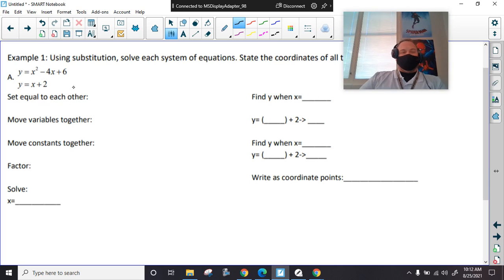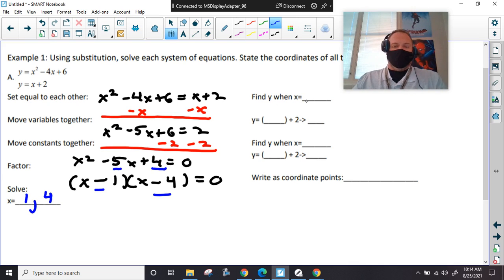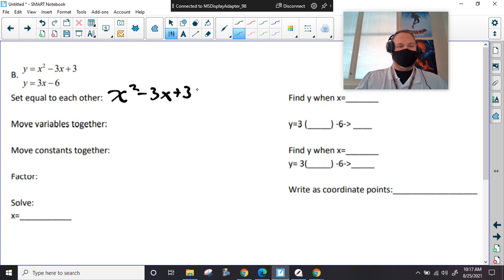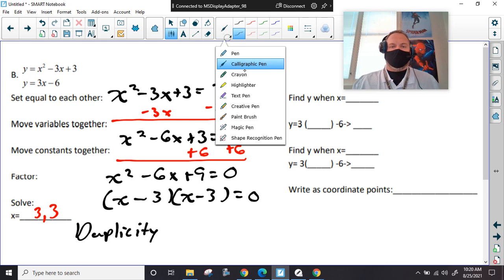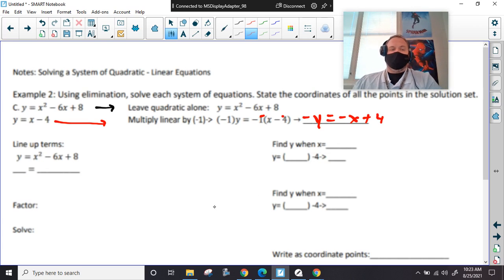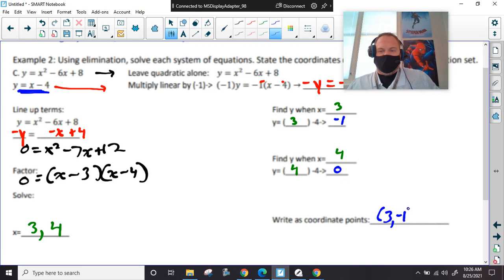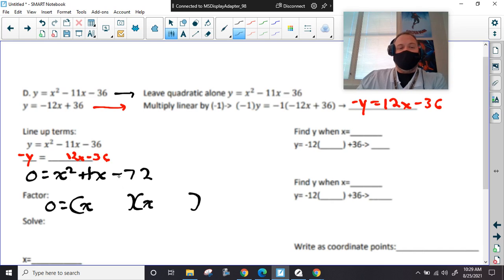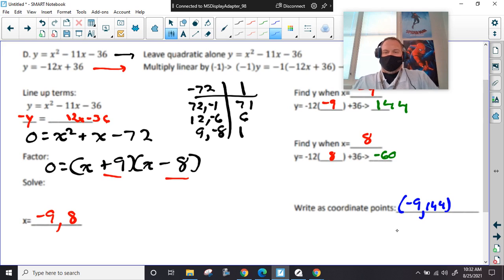Solving Linear and Quadratic Systems Fall 2021